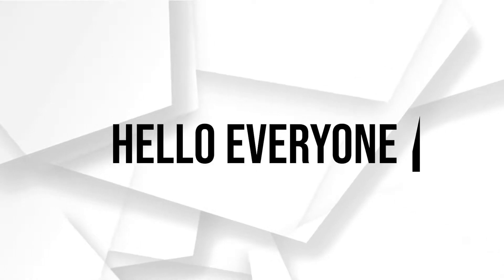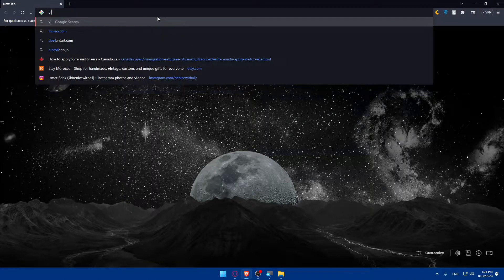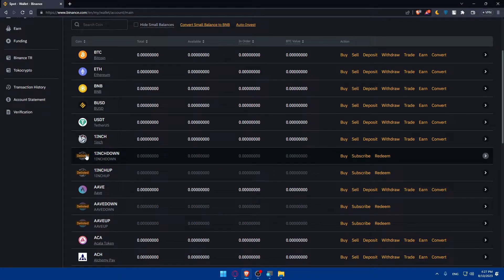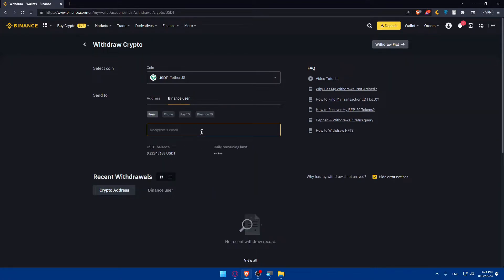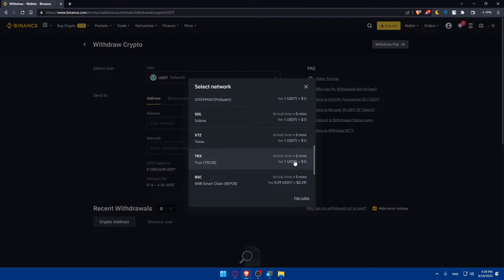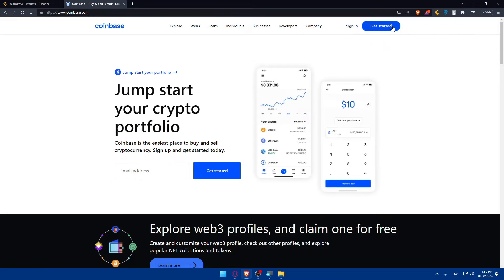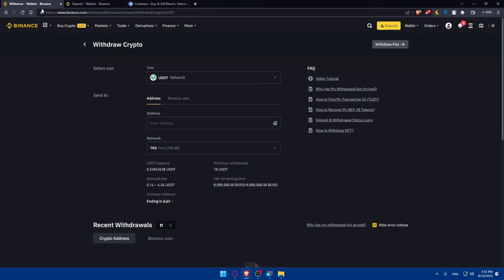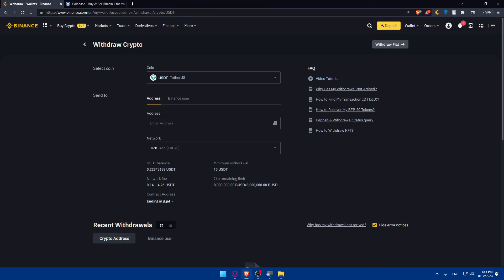How To Transfer Money From Binance To Coinbase 2025! (Full Tutorial)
Today we talk about transfer money from binance to coinbase,transfer from binance to coinbase,binance to coinbase,withdraw money from binance